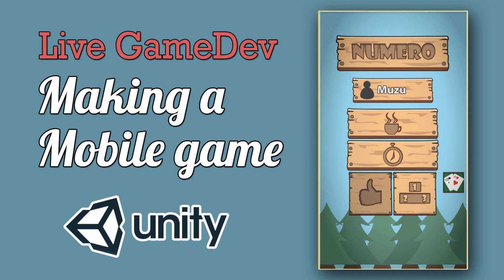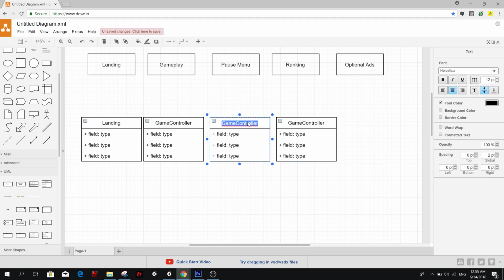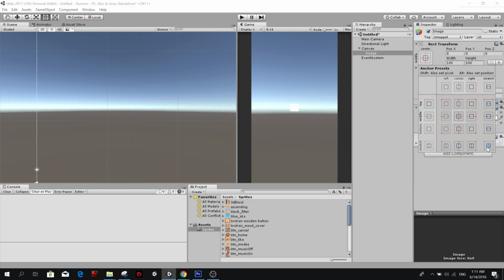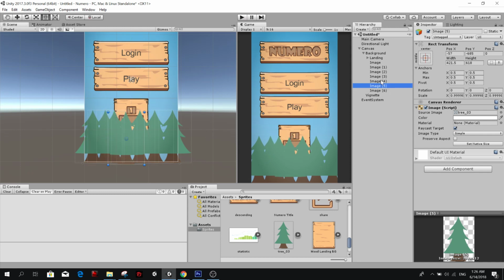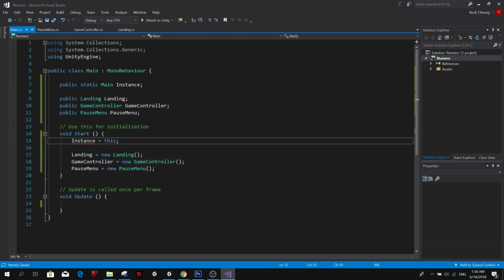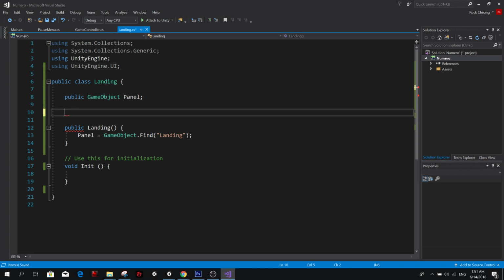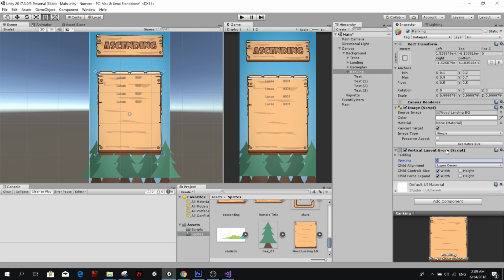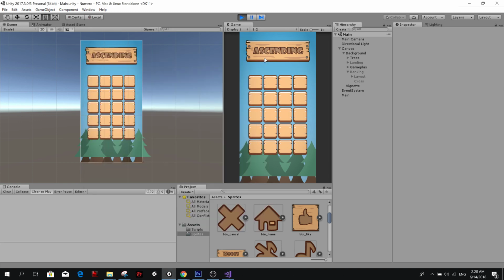Live GameDev - Making a mobile game (1 week challenge)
PS: I can take questions in Spanish, English and Chinese (to some extent)
In this livestream I will be working on remaking an old game I did back in 2014.
I want to try to finish it in less than a week, and I hope I can make more small games and hopefully it will be useful for you guys and also if I can get some feedback or suggestions, that would be awesome